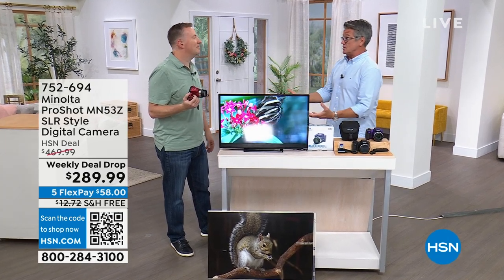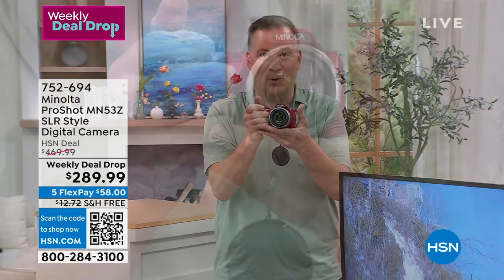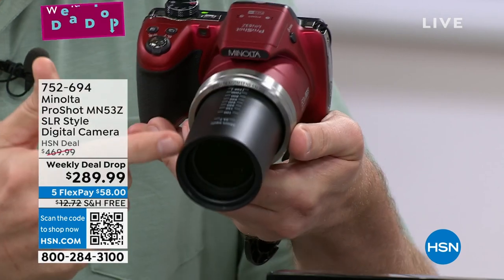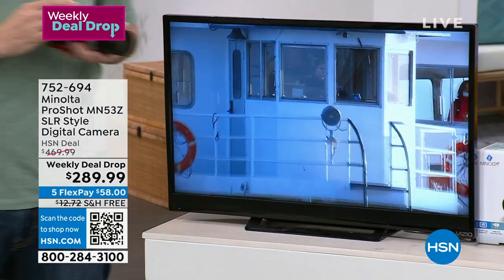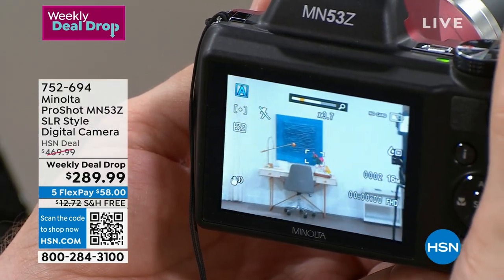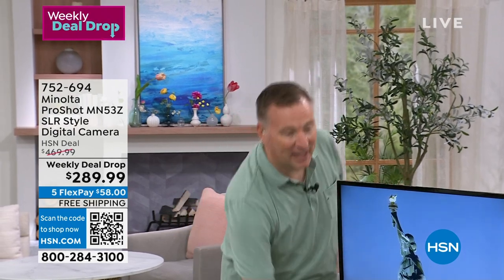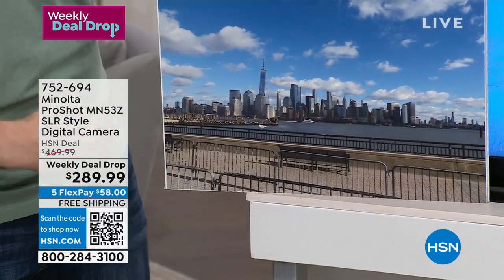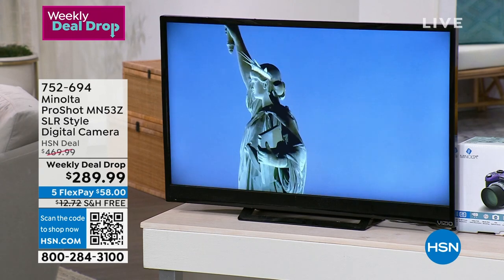Minolta ProShot MN53Z 16MP 53x Optical Zoom SLR Style Di...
Minolta ProShot MN53Z 16MP 53x Optical Zoom SLR Style Digital Camera
The MN53Z packs a punch with its powerful 53x optical and 4x digital zoom capabilities. Shoot both long distances and closeups in crisp detail, with convenient optical stabilization to help keep images steady when camera shake is detected. Userfriendly features like face, smile and blink detection make it easy to capture the perfect photo, and a variety of scene modes make it simple to shoot in any setting.

    Camera
    16GB SD card
    Neck strap
    Lens cap
    Lithiumion battery
    AC adapter
    USB cable
    Camera case
    User manual